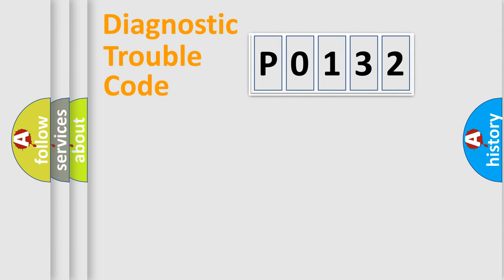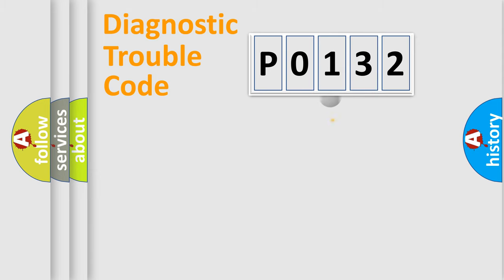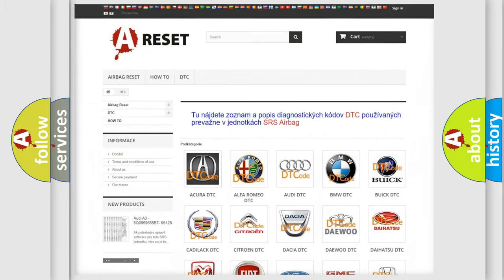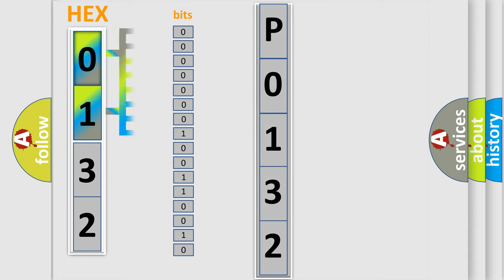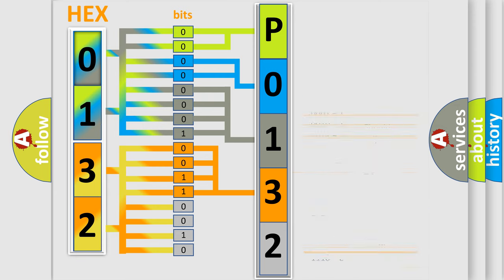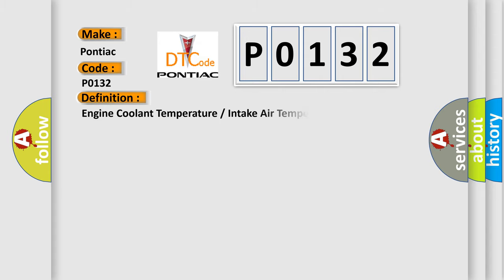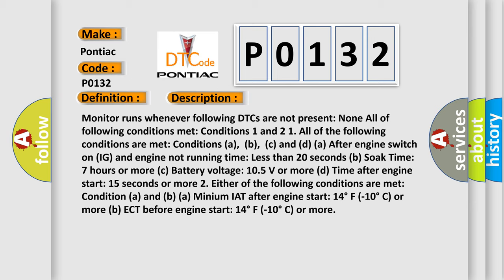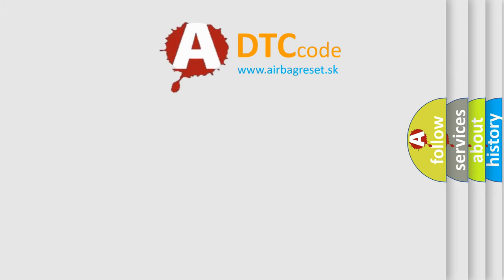DTC Pontiac P0132 Short Explanation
Contents:
0:21 Basic DTC analysis according to OBD2 protocol standard.
1:48 Insight into programming
2:58 A diagnostically understandable description of the Diagnostic Trouble Code
3:05 Basic error definition

Make:
Pontiac
Code:
P0132
Definition:
Engine Coolant TemperatureorIntake Air Temperature Correlation
Description:
Monitor runs whenever following DTCs are not present: None All of following conditions met: Conditions 1 and 2 1. All of the following conditions are met: Conditions (a),(b),(c) and (d) (a) After engine switch on (IG) and engine not running time: Less than 20 seconds (b) Soak Time: 7 hours or more (c) Battery voltage: 10.5 V or more (d) Time after engine start: 15 seconds or more 2. Either of the following conditions are met: Condition (a) and (b) (a) Minium IAT after engine start: 14° F (-10° C) or more (b) ECT before engine start: 14° F (-10° C) or more
Cause:
 IAT sensor ECT sensor ECM